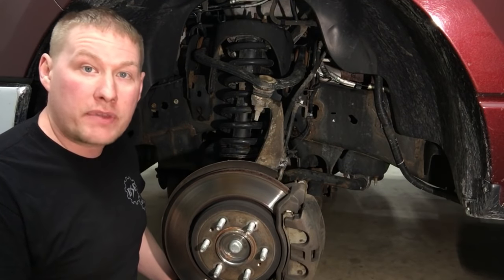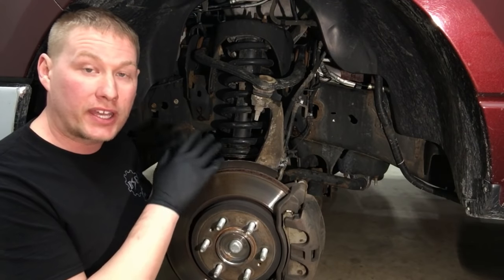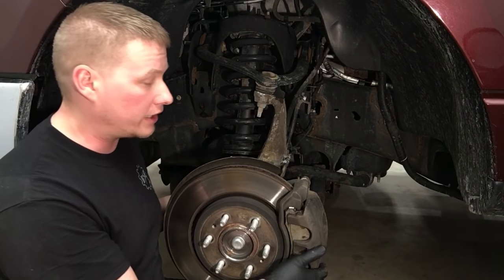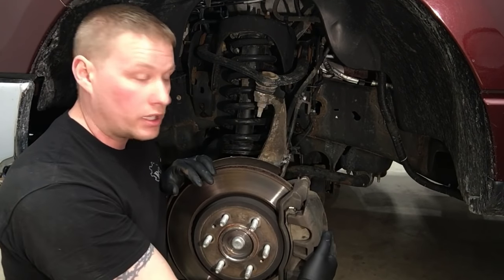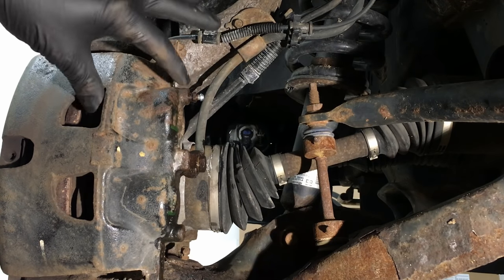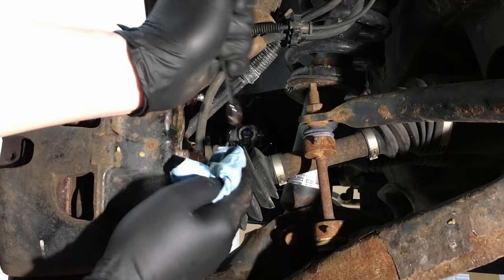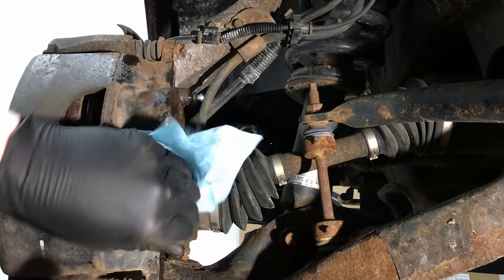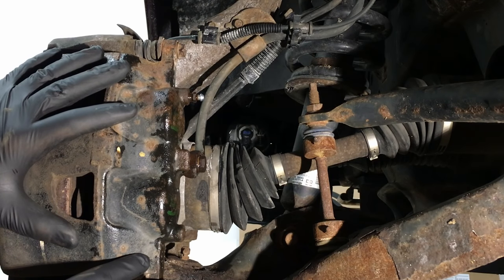Ford Quick Tips #73: Quickly Diagnose a Sticking Brake Caliper w/ One Simple Test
In this video we go over a few tips you can use to quickly diagnose a sticking disc brake caliper.
A good set of line wrenches is a must-
When replacing a Caliper it's best to get a complete unit w/ bracket so it's all new-